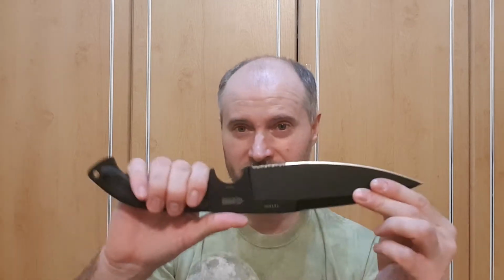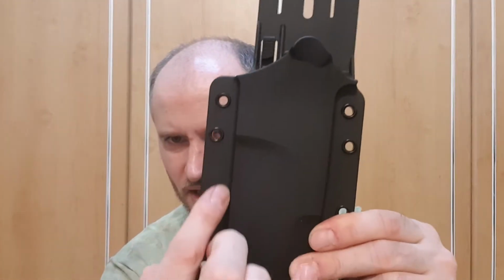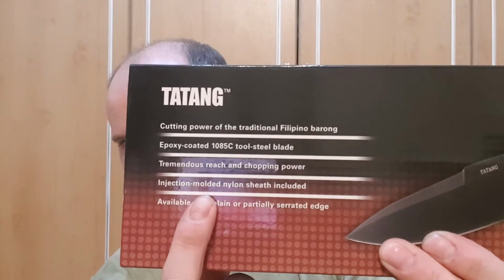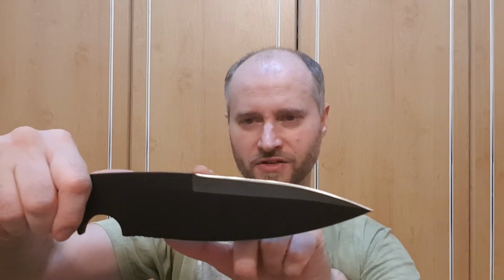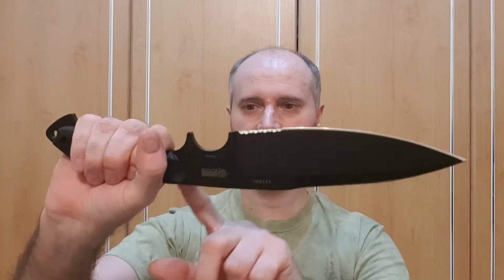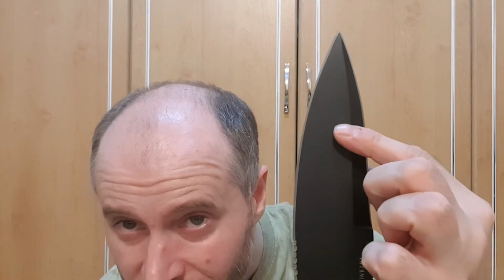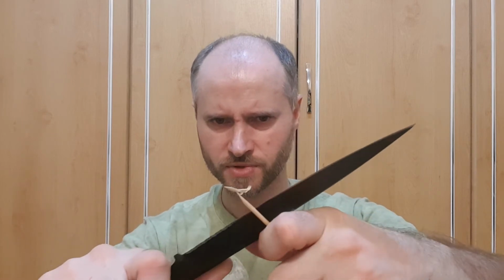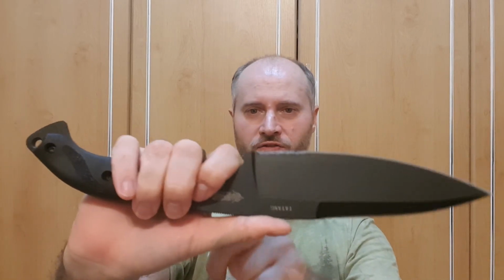Black Hawk - Tatang - at home